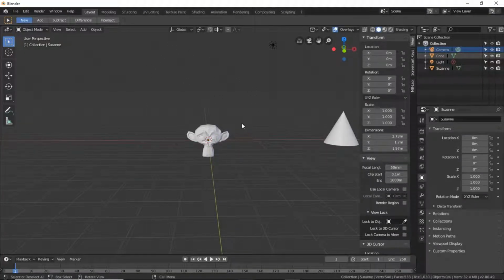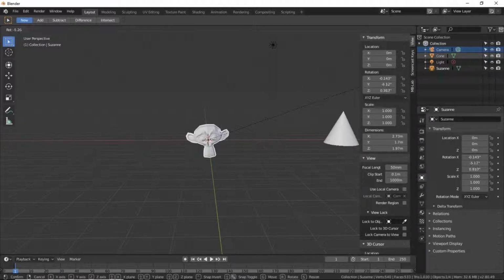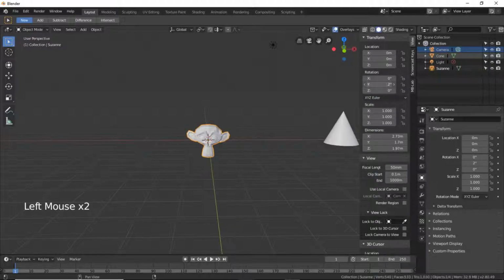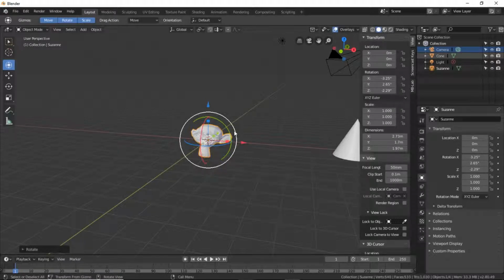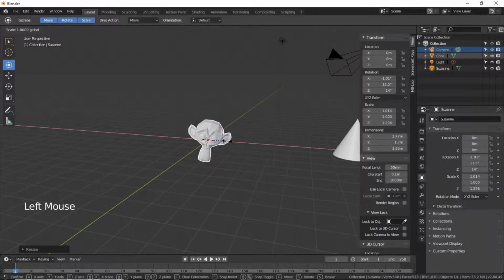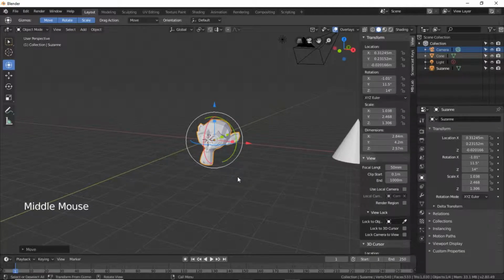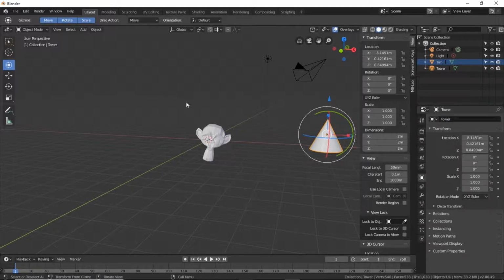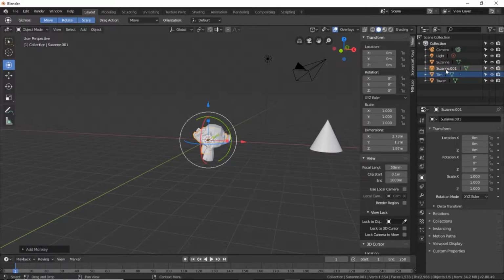3D and Animation Blender 2.8 - Beginner Tutorial Part 5 of 1 - Rotating And Naming Objects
I see many struggle with blender because they never took the time to learn the basics. Here is a Part 5 tutorial for absolute beginner, very well explained, it is more of an educational video rather than a demonstration. I will try to make short video as possible, so you will not get bored and easy to grab. This video is about Rataing and Naming objects.